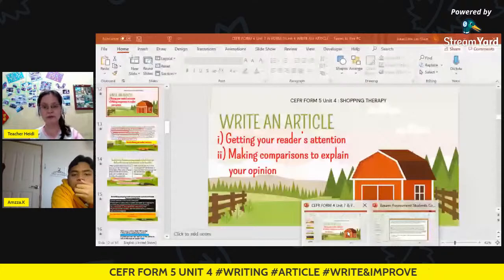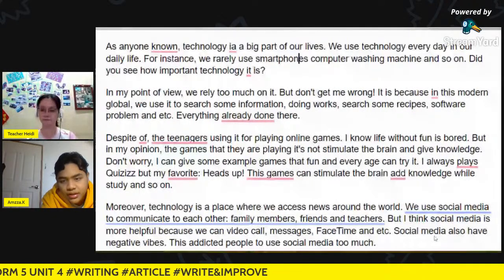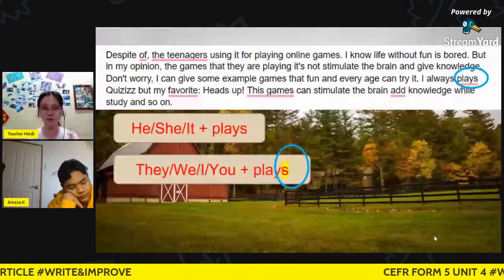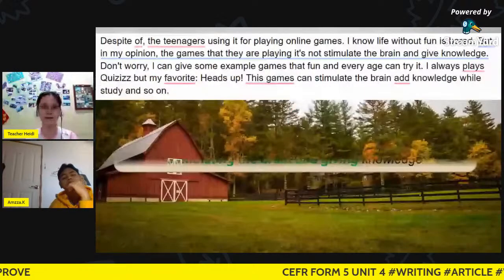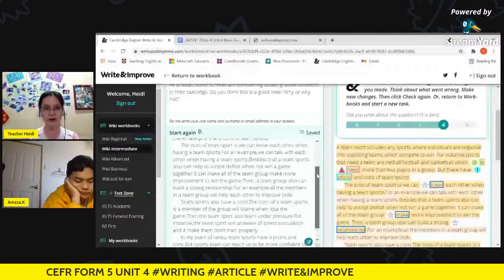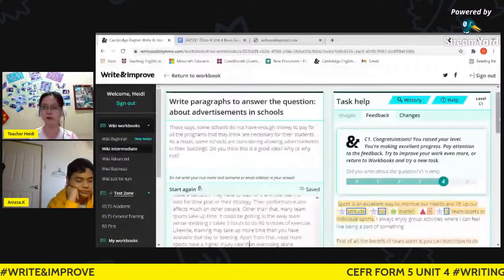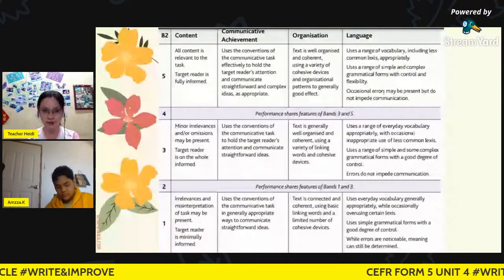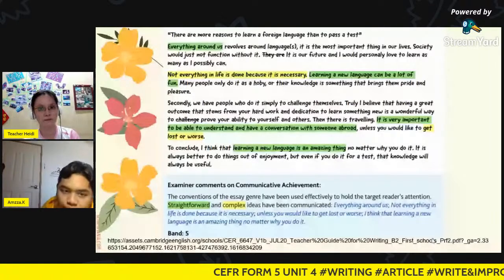UNIT 4: GRAMMAR 2 PAST PERFECT TENSE PAST SIMPLE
The power of language. Come and learn more to strengthen your English Language.
Lesson 3 (Task 2-Compare Photographs)
Lesson 4 (Task 3-Discuss different Pastimes)
Lesson 5 (Analyse B2 Level Descriptors)
(Discuss Different Professions)